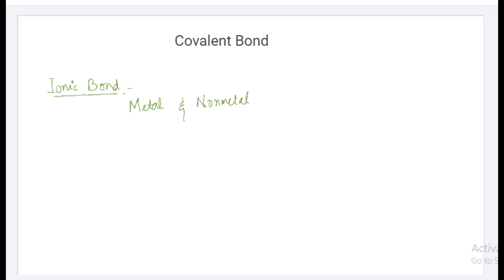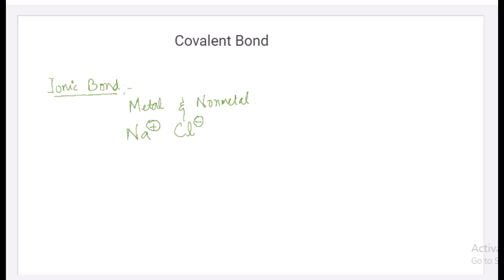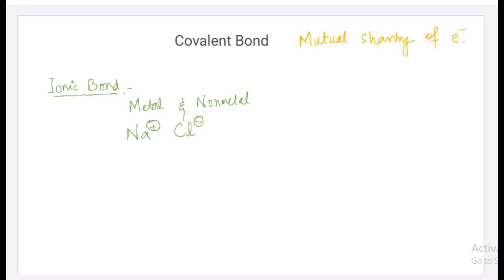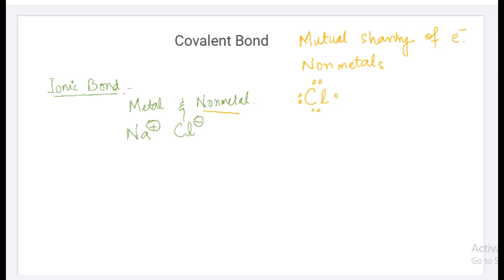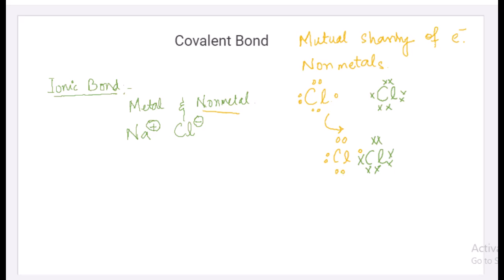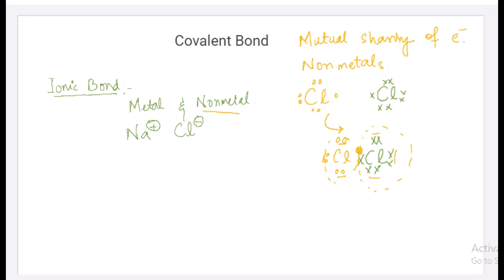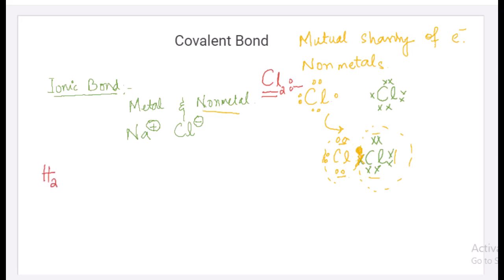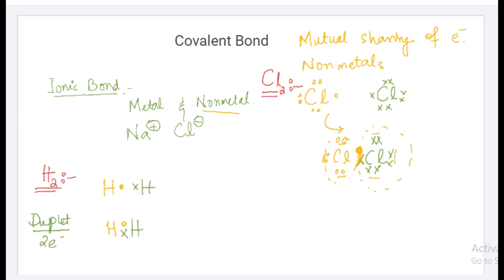covalent bond formation part 1. class 9th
online tutoring services available.